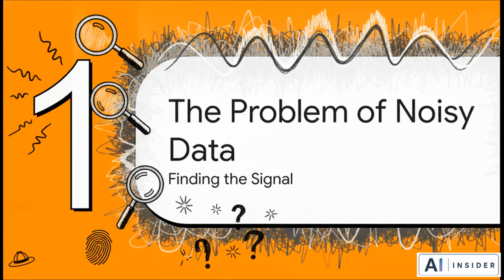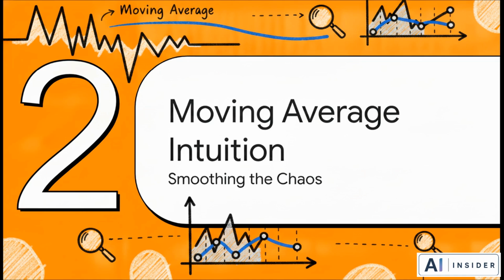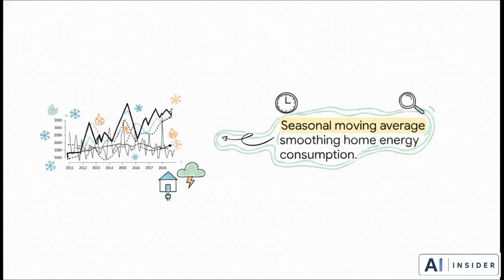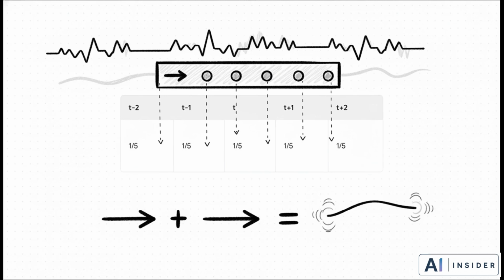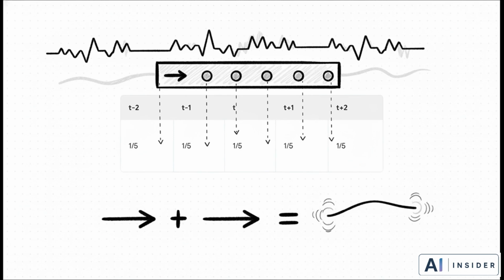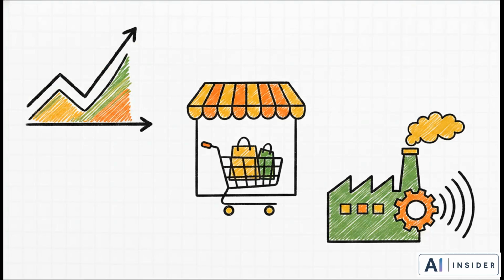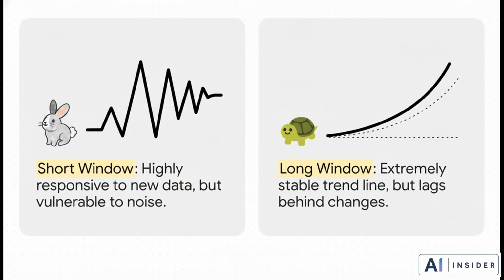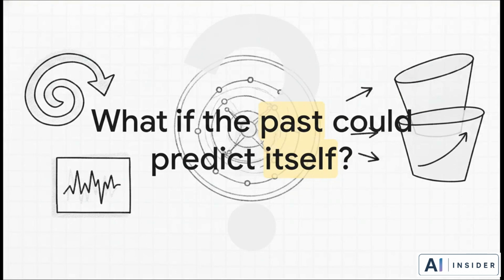EP2 - Zero to Hero Time Series (AI/ML) - How AI Separates Signal From Noise | Inside Moving Averages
What if one of the simplest mathematical ideas ever invented could dramatically improve predictions?

Real-world data is messy. Stock prices fluctuate, sensor readings spike, and retail sales vary every day. Hidden beneath all this noise lies a pattern waiting to be discovered.

In Episode 2 of Inside Time Series, we explore Moving Averages—one of the most fundamental tools in forecasting. Learn how Simple Moving Average (SMA), Weighted Moving Average (WMA), and Exponential Moving Average (EMA) smooth noisy data, reveal underlying trends, and serve as building blocks for more advanced forecasting models.

📌 In this episode you'll learn:

Why noisy data is difficult to analyze
How Moving Averages work
SMA vs WMA vs EMA
Choosing the right window size
Real-world applications in finance, manufacturing, retail, and IoT
Why Moving Averages are still widely used today

This is Episode 2 of the Inside Time Series documentary series.